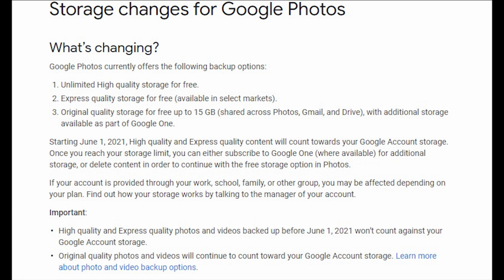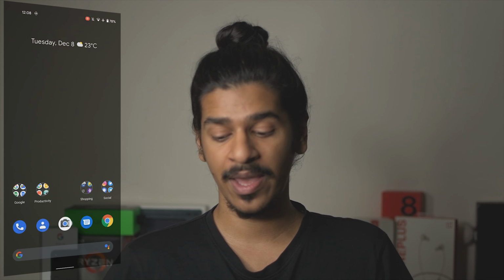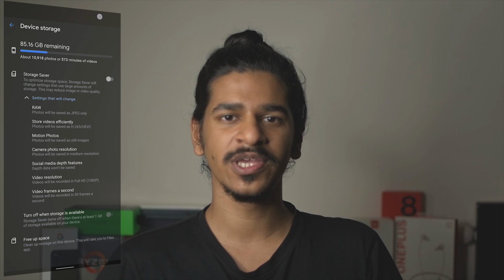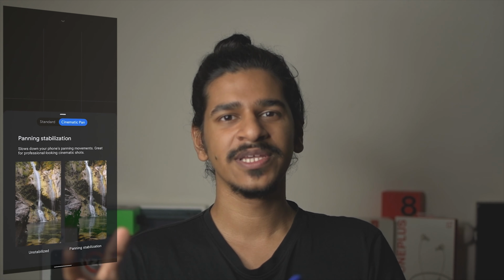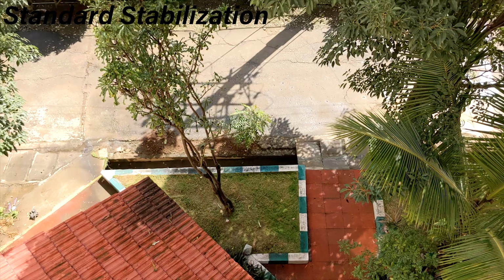Google Pixel 4a GCam 8.1 || Bringing a bit more of Pixel 5 to the budget segment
Just after I did my camera review, the Pixel 4a received the Google Camera 8.1 update that shipped with the Pixel 5.

Phone:
OnePlus 8 Pro (Ultramarine Blue 12GB RAM+256GB Storage)
Pixel 4a(Just Black 6GB RAM+128GB Storage)
Samsung Galaxy Tab S7+(6 GB RAM 128 GB ROM 12.4 inch)

Camera:
(Body)NIKON D500
(Lens) Nikon AF-S DX Nikkor 35 mm f/1.8G
(Light) Godox SL60 60W
(Soft Box) Godox SB-UE 80cm
(Tripod) HARISON Bahubali Boom Stand Air Cushion

PC components:
(Processor)AMD Ryzen 7 3700X
(Graphics Card)GIGABYTE 2070 Super OC
(RAM)G.Skill Trident Z RGB(16GB X 2pcs, 3200Mhz)
(Motherboard)GIGABYTE X570 AORUS Elite WiFi
(AIO Liquid Cooler)Corsair Hydro Series H100i RGB Platinum
(Cabinet)Corsair iCUE 465X RGB Mid-Tower ATX

Peripherals:
(Monitor) GIGABYTE AORUS CV27F 27" 165Hz 1080P
(Keyboard) Razer BlackWidow Elite
(Mouse) Razer Basilisk X
(Headphones) Sony WH-1000XM4
(Speaker) Echo Plus (2nd Gen)